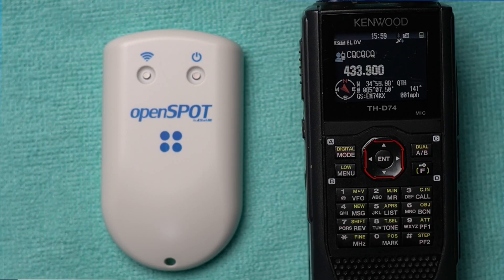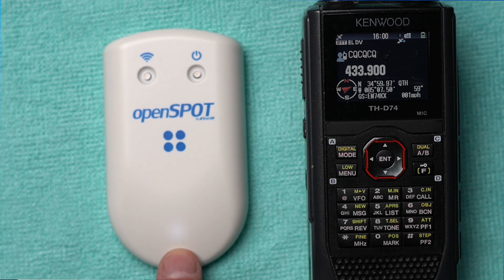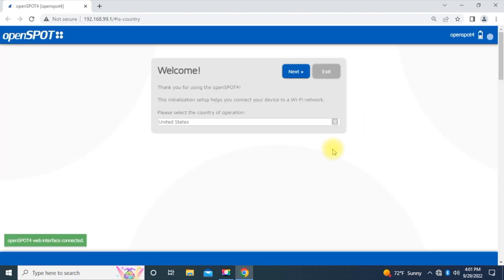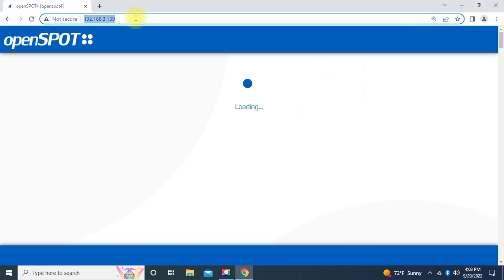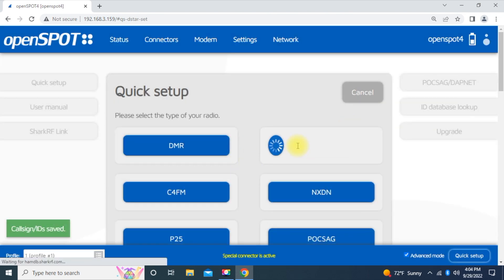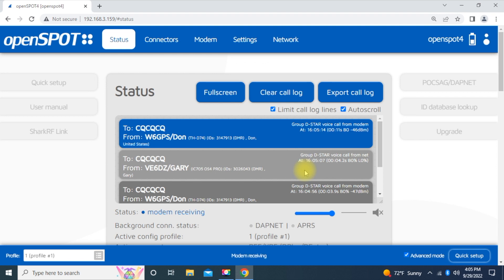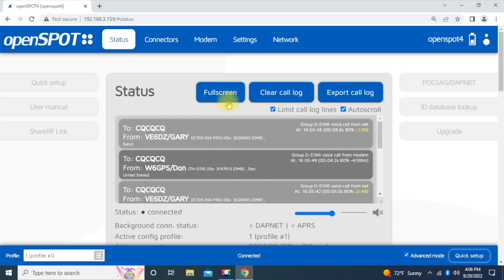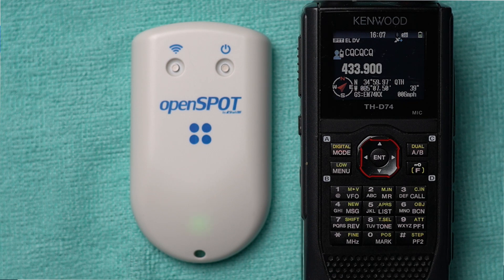Get on the Air inOne Minute with Openspot4 Pro and Kenwood D-74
This is a quick setup video to get you on the air in one minute using the Openspot 4 Pro (or OS4) and Kenwood TH-D74. You can literally be on DSTAR in one minute. Please look at my other videos on this channel to add your OS4PRO Frequency to the DR repeater list.